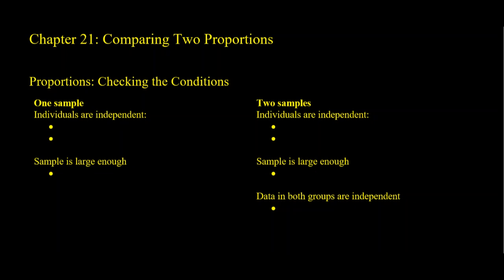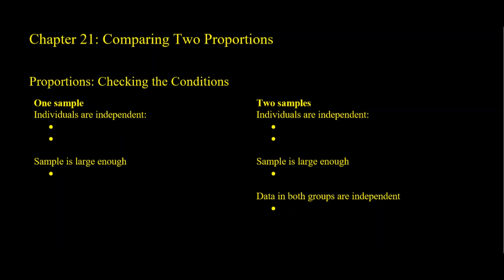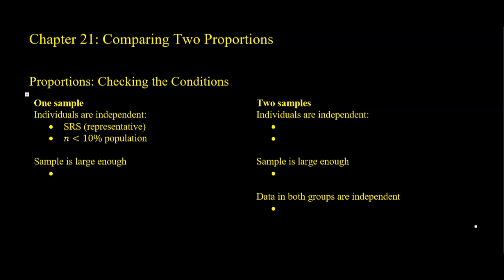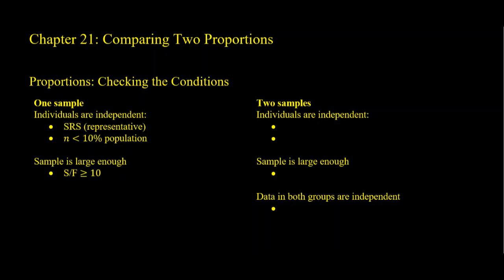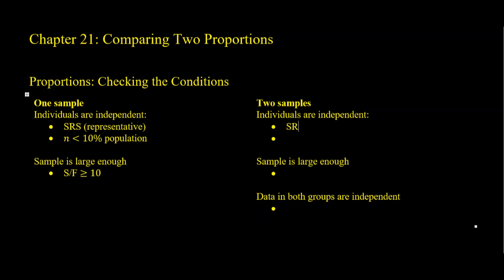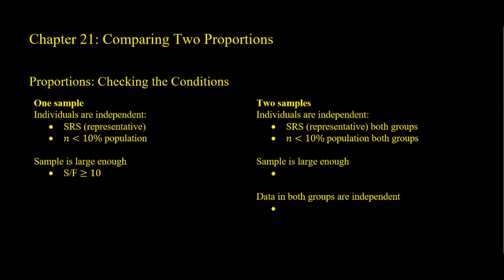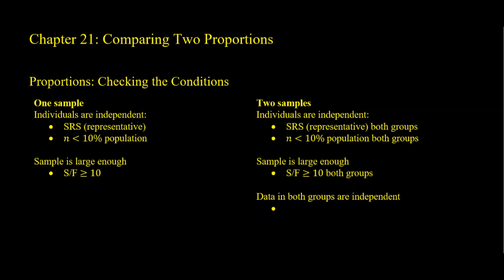Chapter 21 Conditions